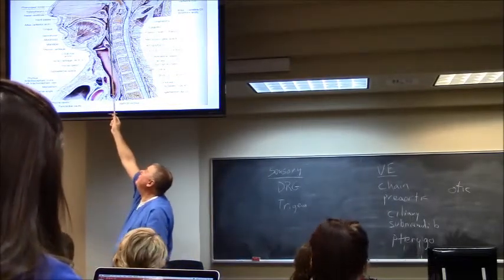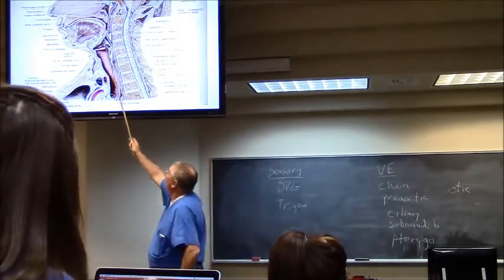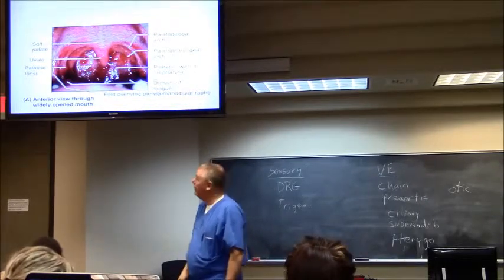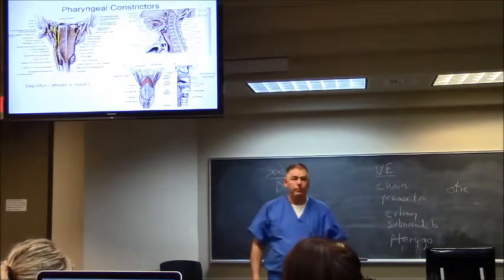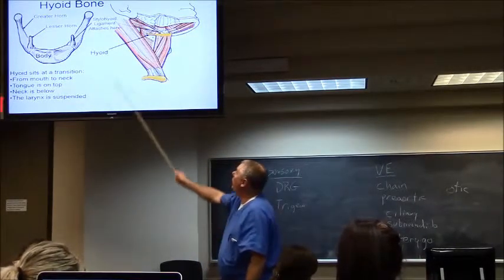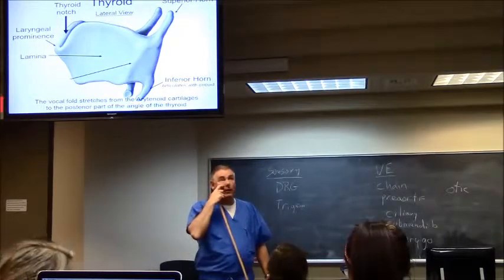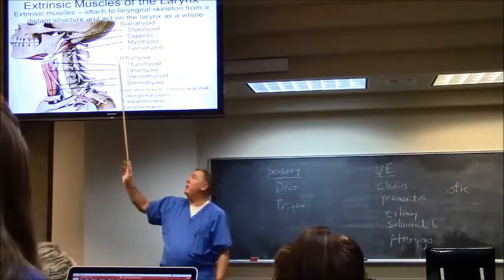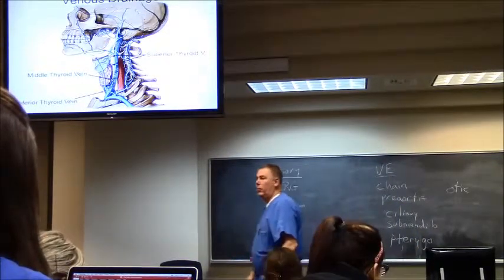Jan 13 Anatomy 3